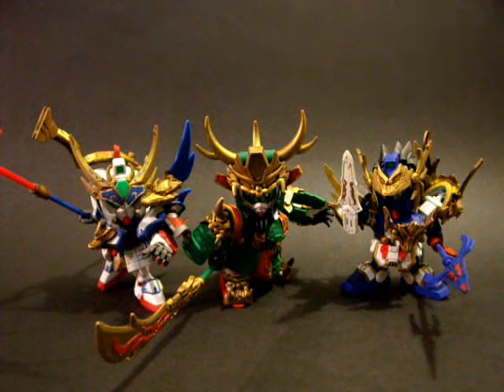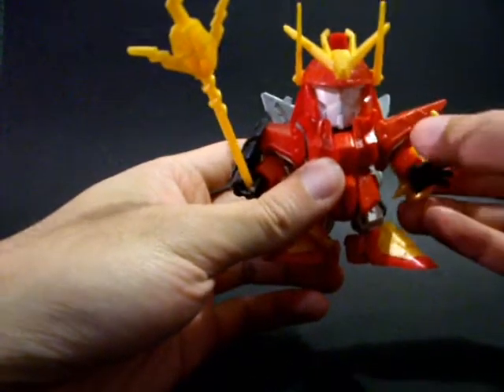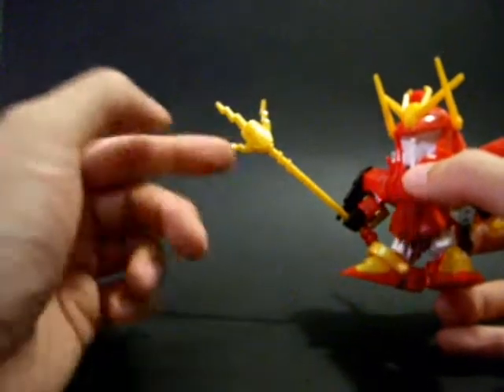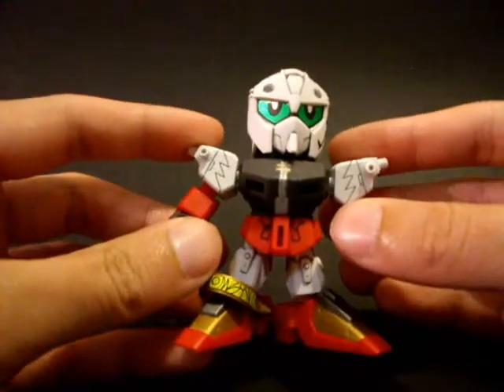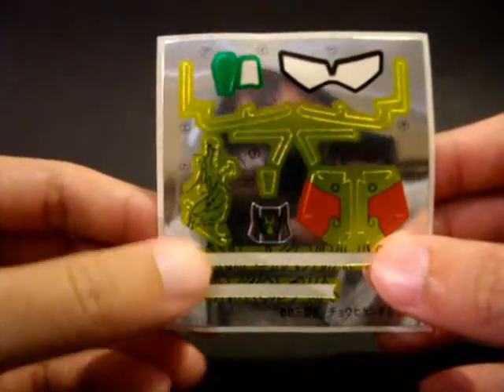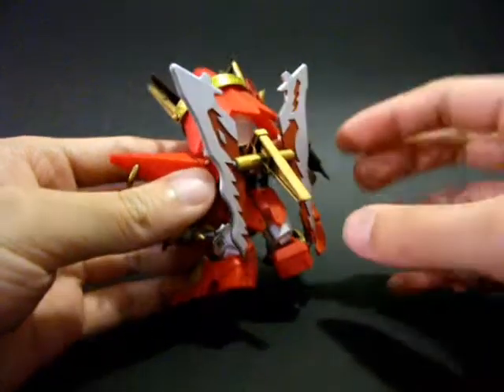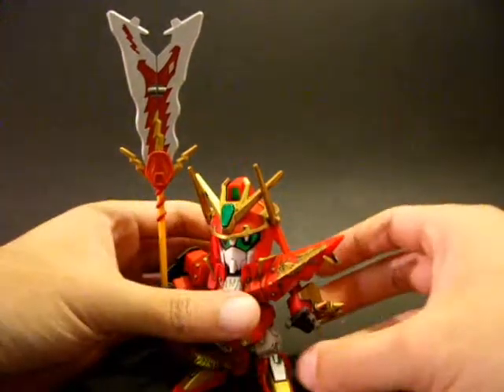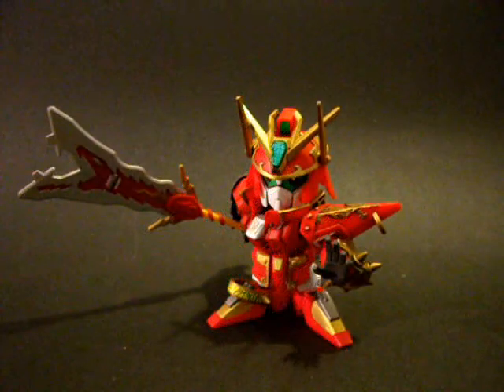SD 301 Chouhi Gundam Review (before + after painting)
Asymmetrical and spikes are the focus here. Chouhi, the Sworn Brothers of Ryuubi and Kanu, and one of the 5 Tiger General. his color scheme is simple, but it is not lacking detail on the armor pieces. what is lacking though is gimmick. And I would have prefer the patterns for the leg band and helmet are molded in, so I don't need the stickers.

Indert music: "Jehuty: vivid-transparency" from game "Zone of the Enders: The Second Runner"